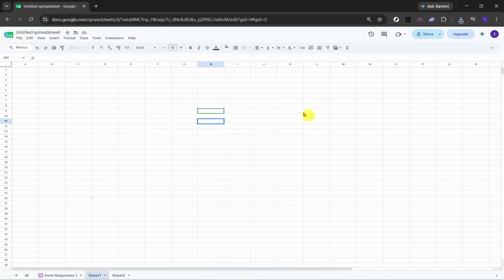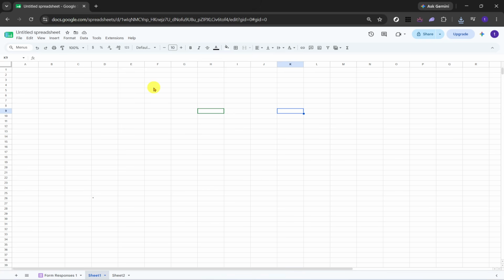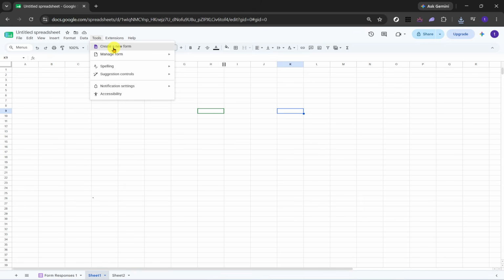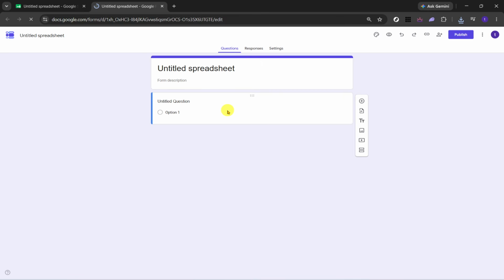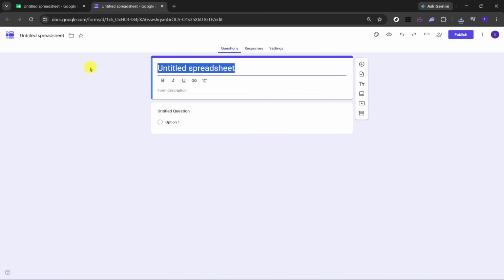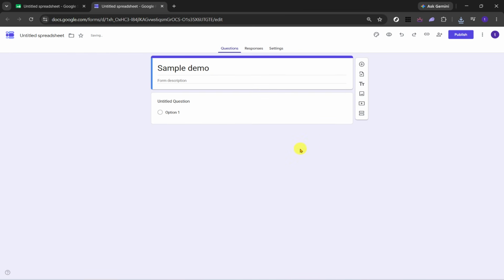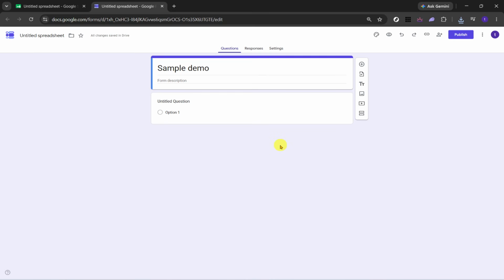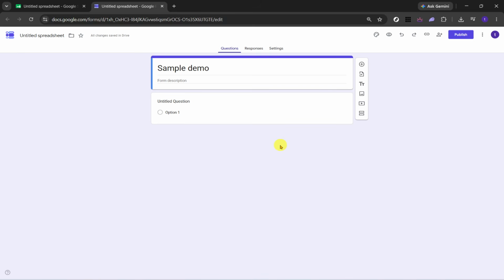How To Create Google Forms From Google Sheets From Scratch (2026) (Complete Guide)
Learn How To Create Google Forms From Google Sheets From Scratch with this simple step-by-step guide. This tutorial shows you how to create forms from Google Sheets and connect your responses easily.